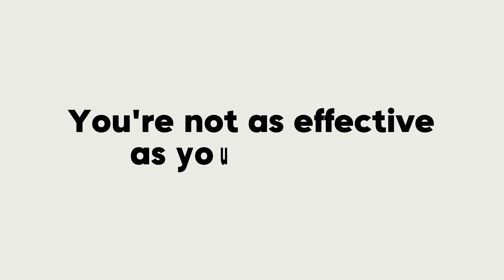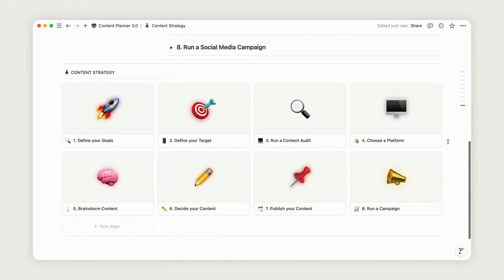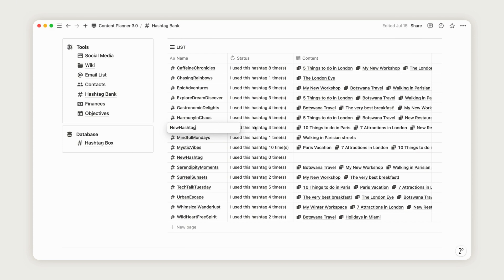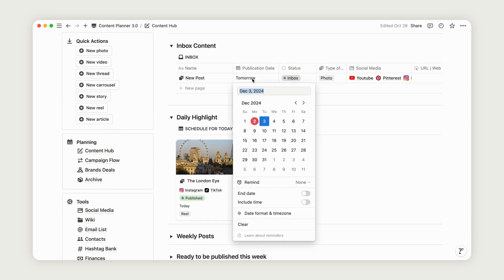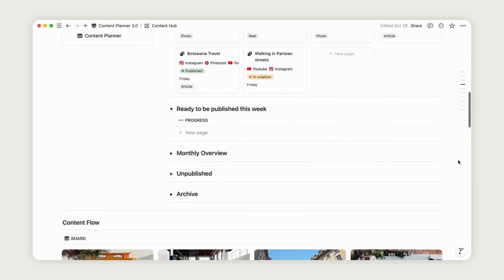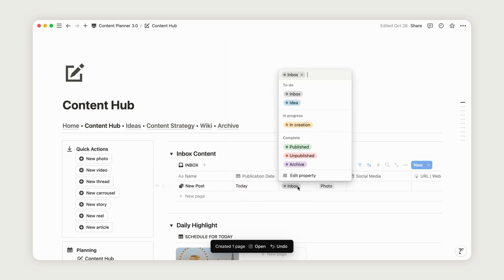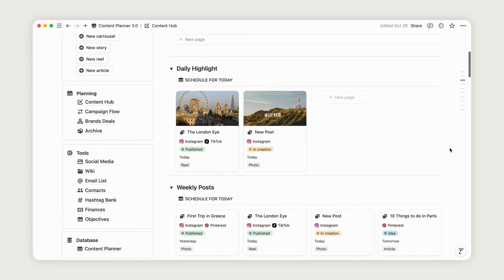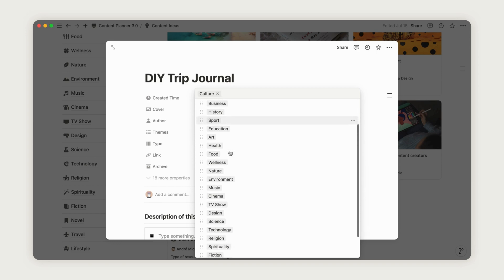Set Your 2025 Content with Notion | Free Content Planner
Struggling to stay on top of your content creation? This Notion Content Planner has everything you need to manage your socials like a pro: a clear strategy, structured plans, and an organized workflow—all in one template!

✅ What You’ll Learn:
- Build your content strategy with an easy 8-step process
- Organize posts in the Content Hub with scheduling & status tracking
- Track engagement and performance with automated metrics
- Stay inspired with a dedicated Ideas section

📥 Download the free template: Find the link to the template just below. To get it for free, select the free version and enter $0. Then, download it and start using it!